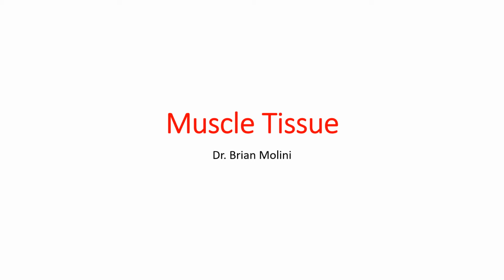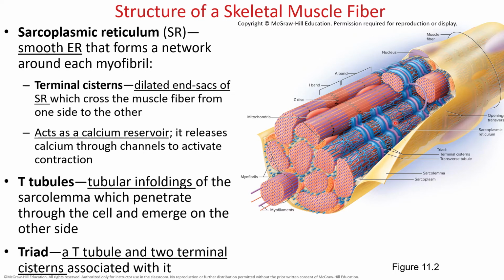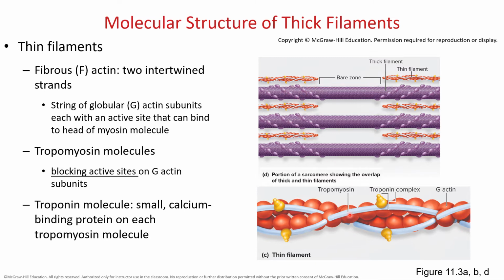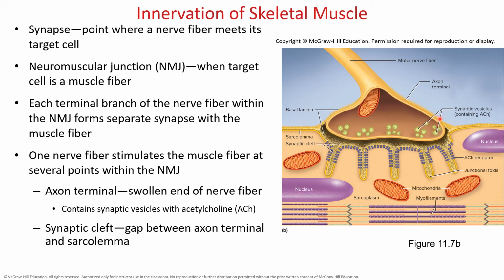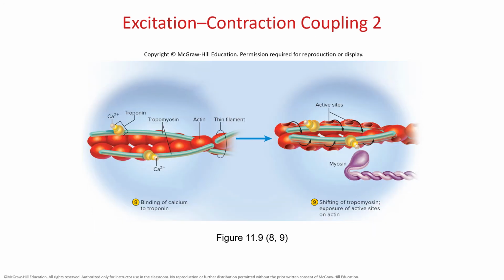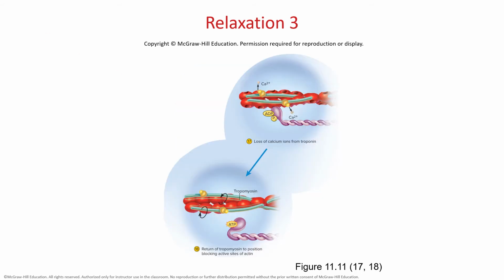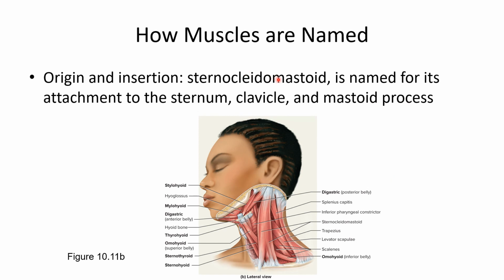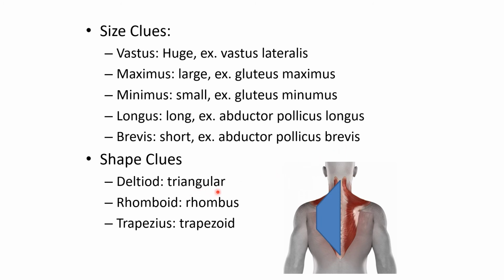Skeletal Muscle Tissue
In this video I go over Skeletal muscle tissue and how muscles are named.